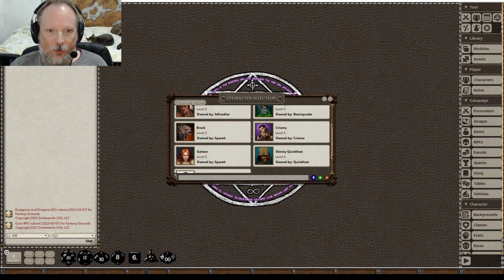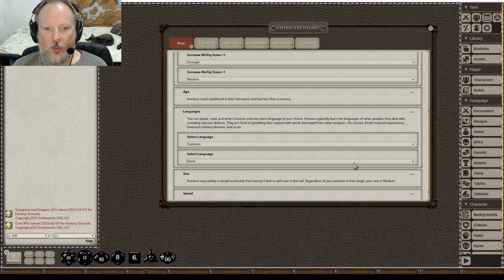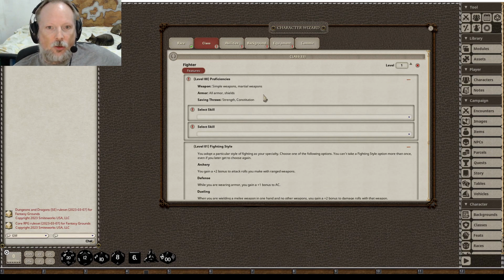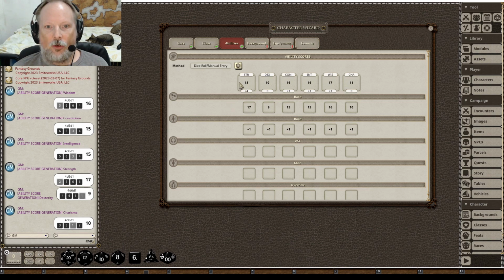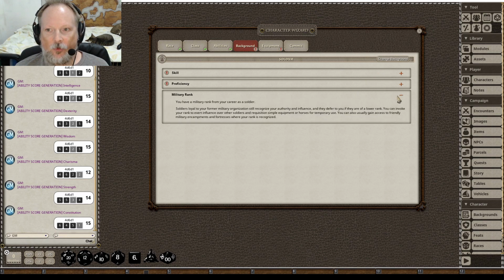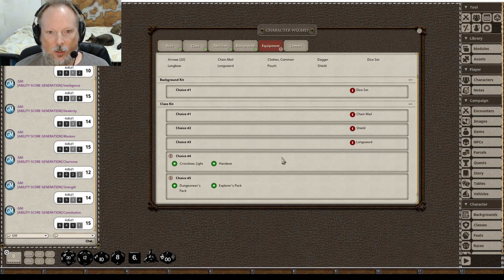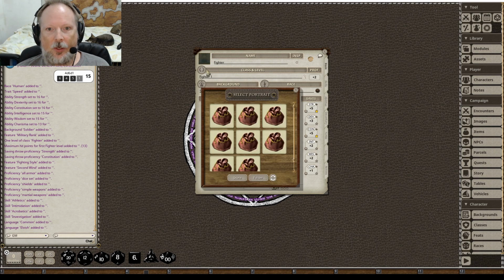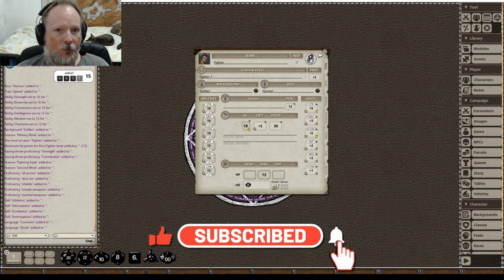5th Edition Character Creation - Fantasy Grounds Tutorial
In today's Fantasy Grounds tutorial we're diving into character creation for 5th edition. More specifically, we're using the Character Wizard option that is included with the 5th edition rulset within FGU, allowing you to streamline the character creation process for those who don't need to read through all the little details.